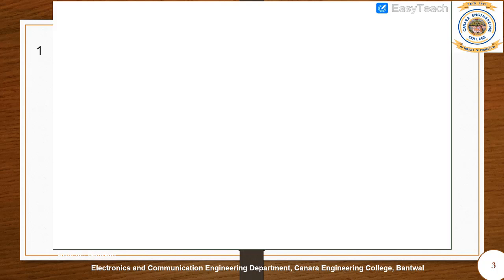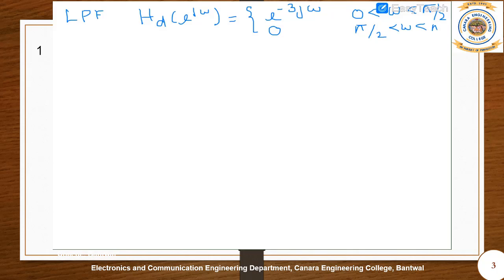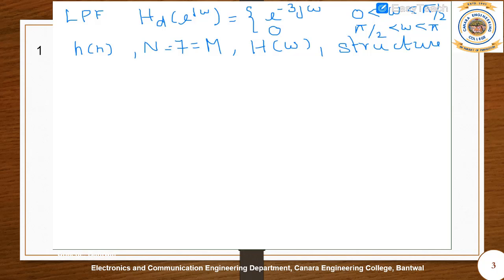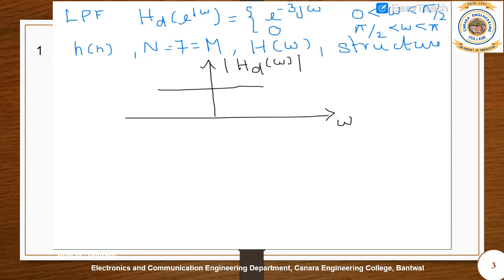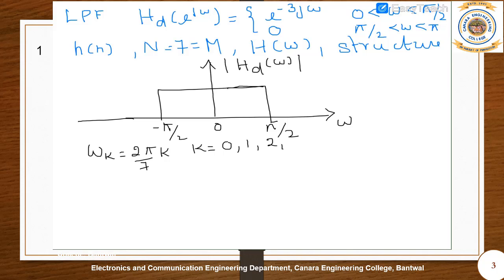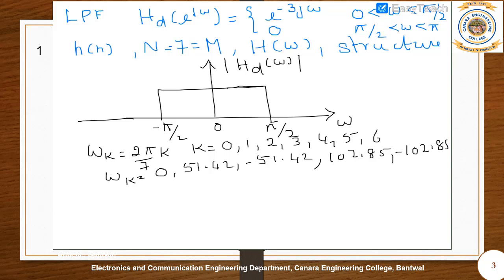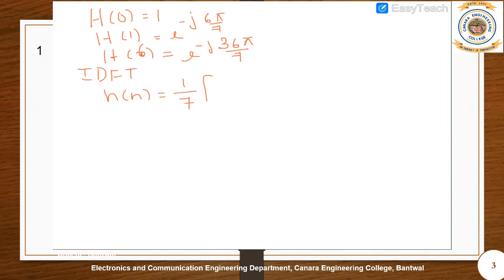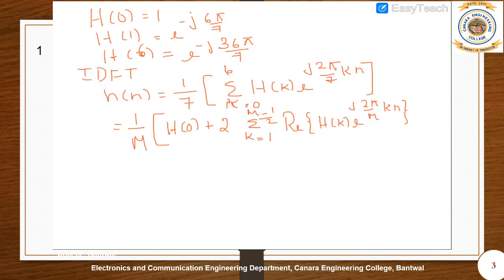VTU DSP 18EC52 M3 TUTORIAL 10 DESIGN OF FIR FILTER USING FREQUENCY SAMPLING TECHNIQUE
In this video, i have tried to Explain Concept of designing FIR filters using frequency sampling technique.
faculty name: Dr. Rajalaxmi Samaga BL